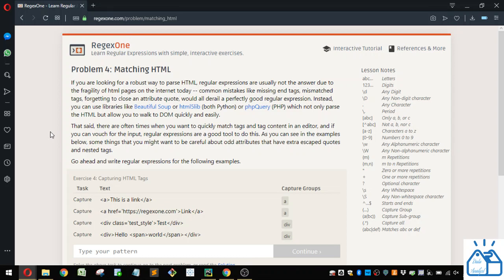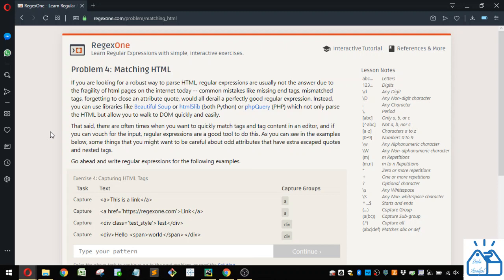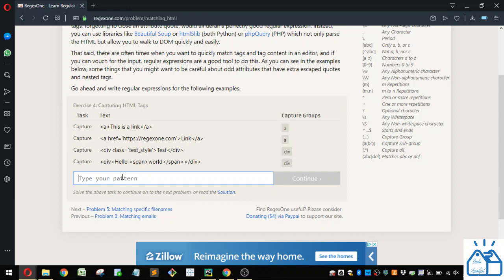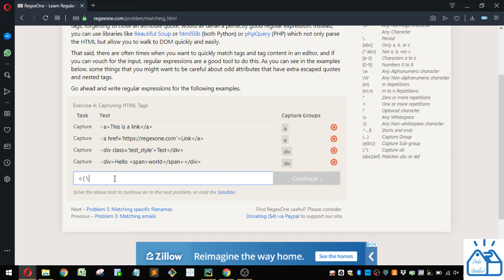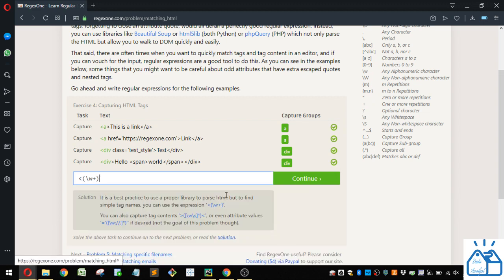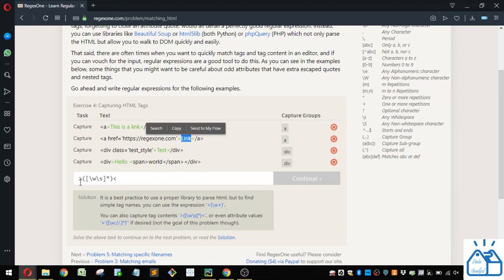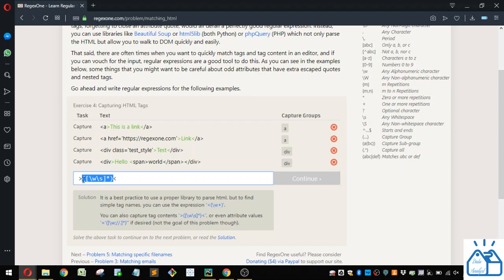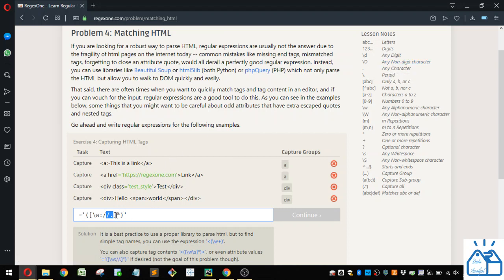Regular Expressions Part 11